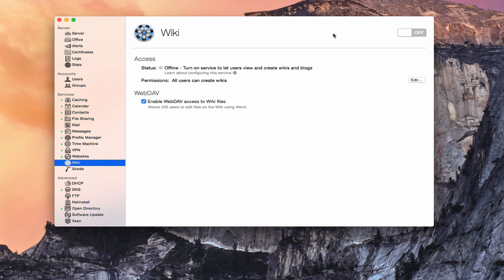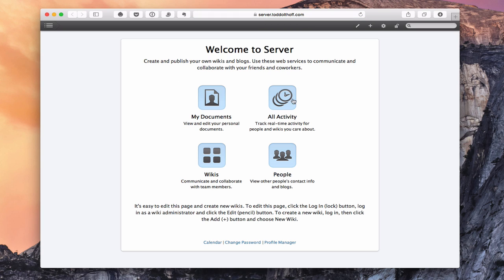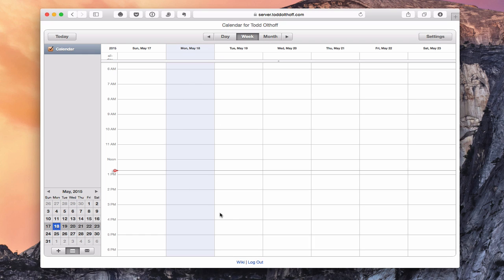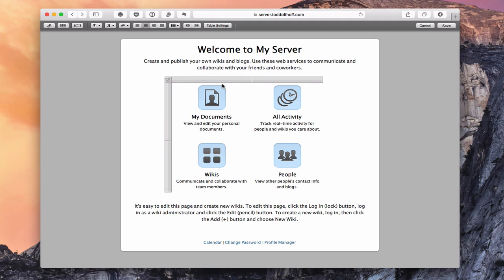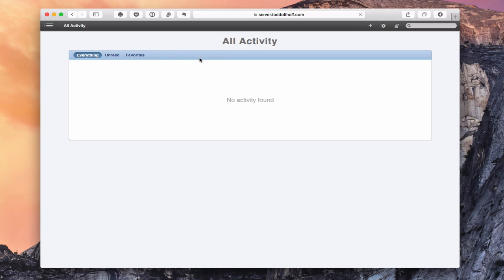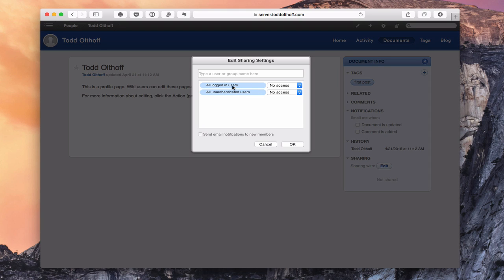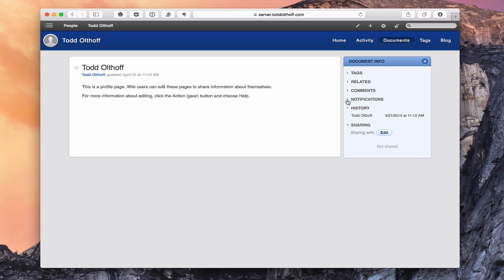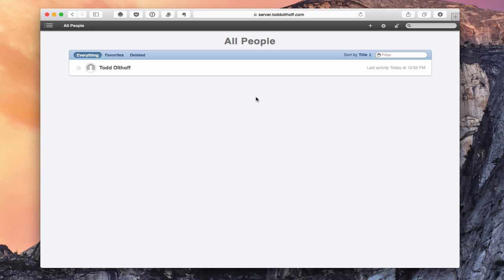Yosemite Server Part 30: Wiki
In this screencast tutorial I cover the wiki service built into OS X Server. I walk through the set up of your wiki webpage. Then I walk through the various screens and options found on the wiki website and give you an idea of how you might use this in your own server set up.